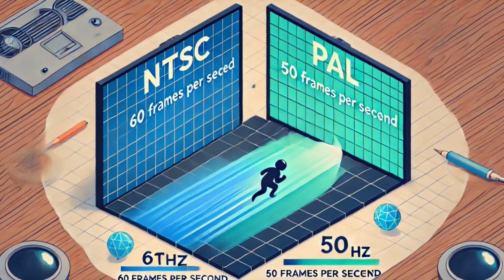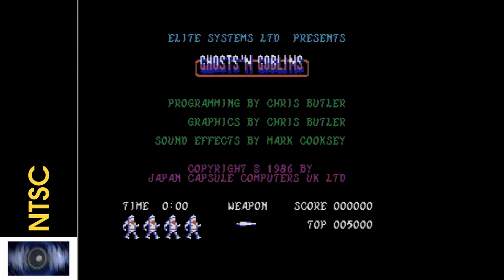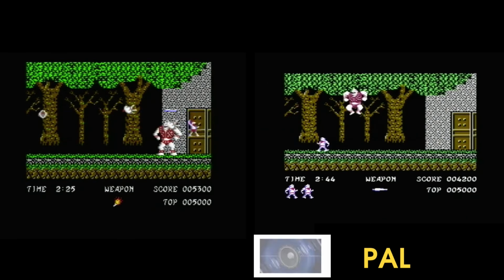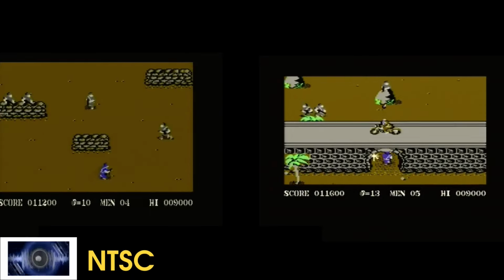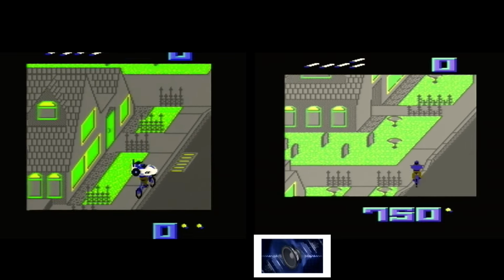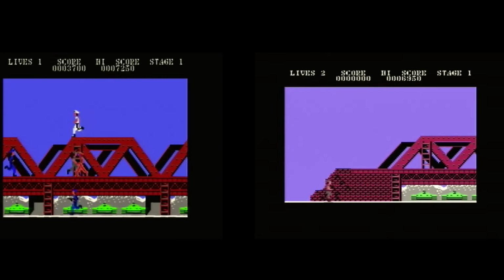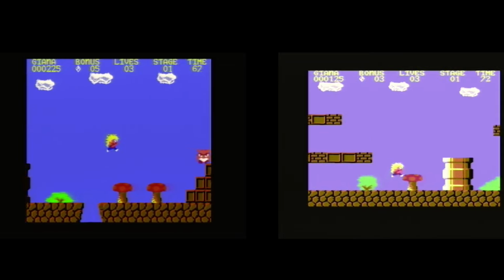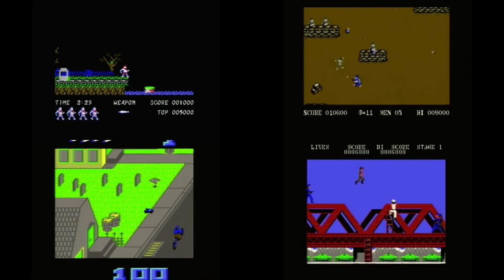If You Played Games in the US on the C64, You Missed Out!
In this video, I take you back to the 80s, when I spent hours downloading PAL games on my NTSC Commodore 64, completely unaware of the technical quirks. From flickering screens to blistering fast gameplay, playing these PAL games was a unique experience I didn't fully understand back then. With the VIC-II Kawari chip, I’m revisiting classics like Ghosts 'n Goblins, Commando, and Paperboy, comparing how they play today in both formats. Join me as I relive these retro gaming moments and discover how PAL vs. NTSC truly impacted our childhood games!